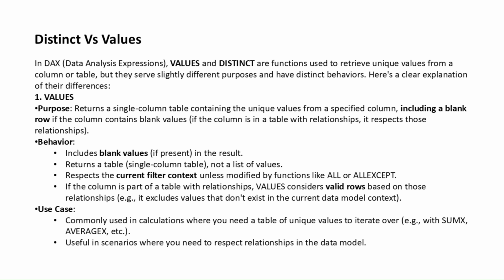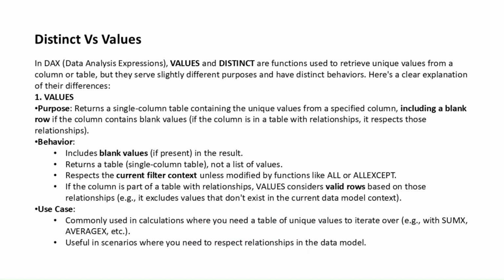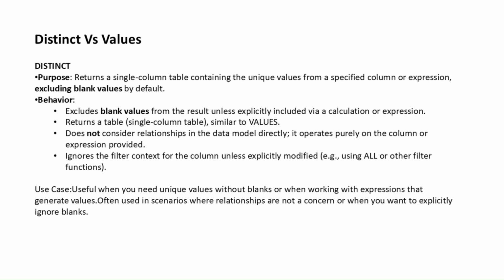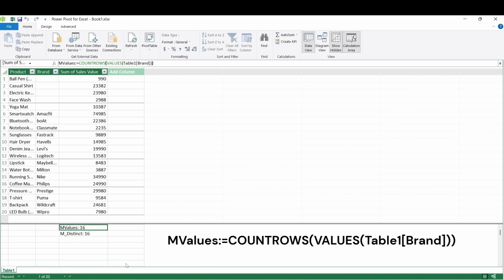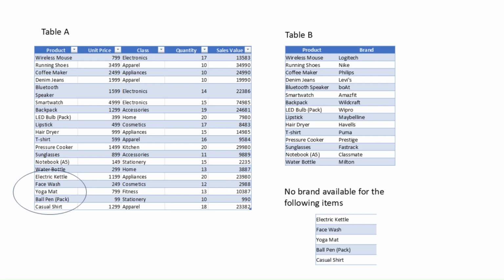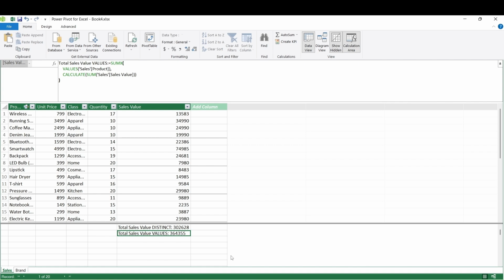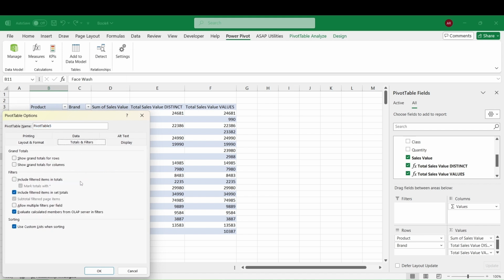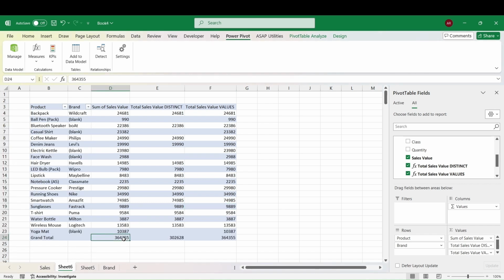DAX Distinct Vs Values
Distinct vs Values in DAX
In this video, we dive deep into one of the most confusing topics in DAX (Data Analysis Expressions) — the difference between the VALUES and DISTINCT functions.
At first glance, both functions appear to do the same thing — return unique values from a column. However, when you introduce blank rows, relationships between tables, and filter context, their behavior changes in subtle but important ways.
Through a step-by-step example, you’ll learn:
✅ How VALUES and DISTINCT behave when blank rows exist in a table
✅ Why both functions sometimes give the same result — and when they don’t
✅ How DISTINCT ignores blanks generated by relationships, while VALUES includes them
✅ When to use VALUES and when to use DISTINCT in your DAX measures
By the end of this session, you’ll have a crystal-clear understanding of how these two functions work and how to use them correctly in Power BI and Excel Data Models.
🎓 Ideal for:
• Power Pivot Excel users
• Finance and data professionals
• Anyone learning DAX or building analytical models